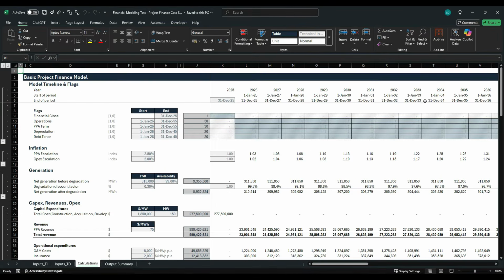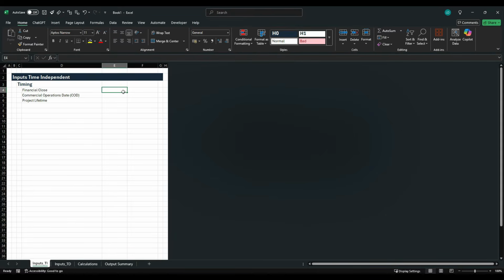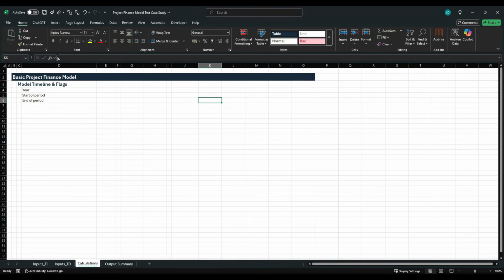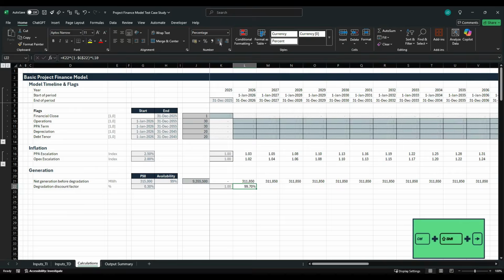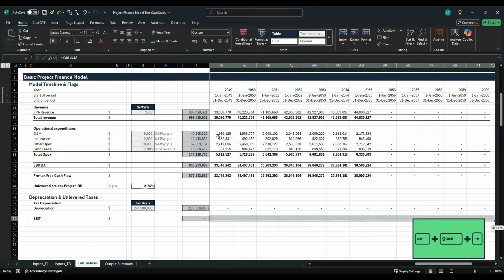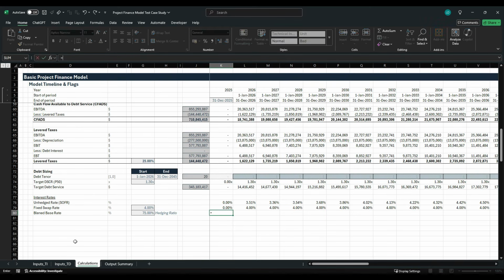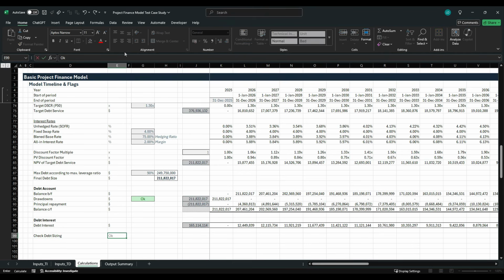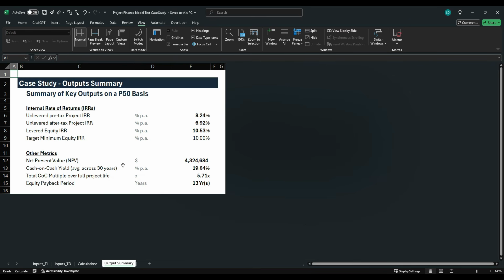Project Finance Modeling Test | Full Interview-Style Walkthrough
📌 What’s Included for Free:
Get instant access to all supplementary materials used in this video:
✅ Case study PDF
✅ SOFR forward curve (Excel)
✅ Model formatting template

💻 Want the Full Course Without Ads?
Get the full project finance modeling test walkthrough without YouTube ads — plus download the final completed Excel model — enroll for just $19.00 on our platform:

🚀 Take it further – RVA Certification (all courses bundle)
Your complete training path to become a Renewables Valuation Analyst – master the skills top employers look for in renewable energy project finance.
• Includes all current & future courses in one program
• Build bank-ready models for solar, wind & hydro
• Lifetime access + updates
• 30-day, put-in-the-work money-back guarantee*

💼 This is perfect prep for job interviews in:
• Infrastructure finance
• Investment banking
• Private equity

📈 What You'll Learn in This Video:
• Build a full project finance model from scratch
• Sculpt senior debt to a target DSCR
• Calculate equity IRRs and analyze return profiles
• Format your Excel model like a professional
• Tackle interview-style modeling tests used by real employers

🚀 Next Steps:
Join thousands of students leveling up their renewable energy project finance skills with the RVA Certification Program, the #1 training path for mastering renewable energy project finance

🔄 New Challenge Released – Ready for the Next Level?
Take on our toughest modeling test yet: integrate the 3 financial statements under real interview-style pressure.